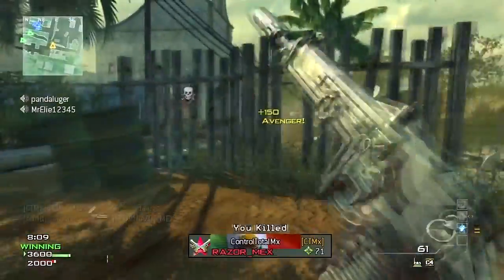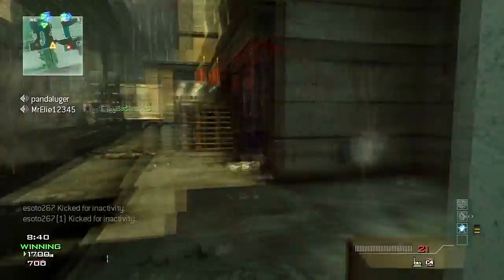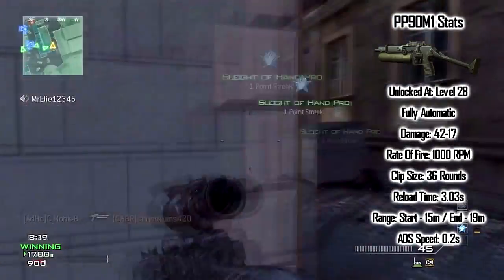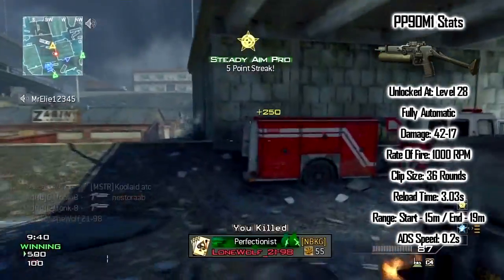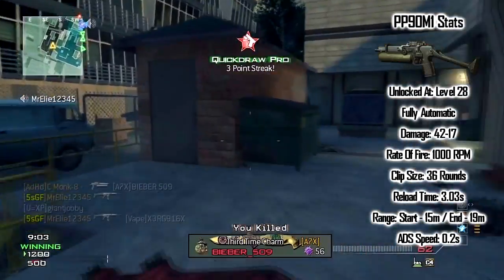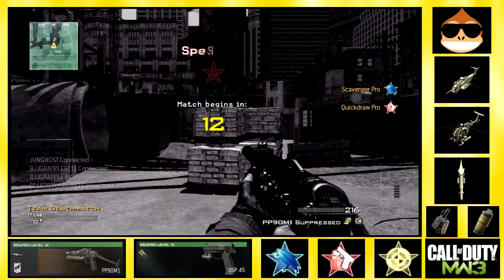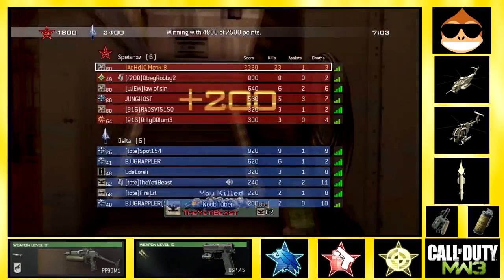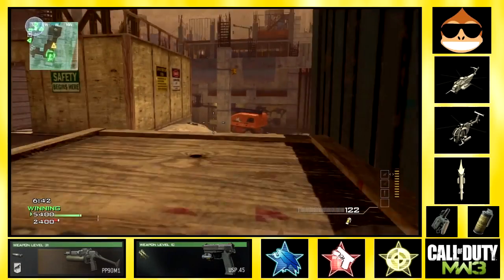MW3 | Road To Gold Episode 18: PP90M1 Submachine Gun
Next Weeks Weapon: Type 95 Assault Rifle